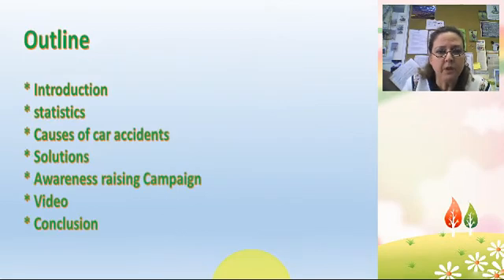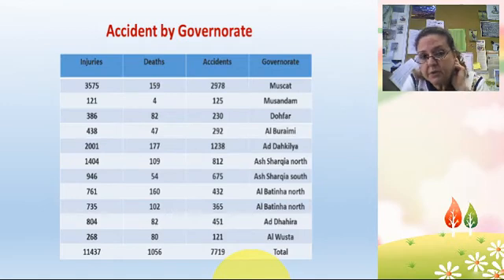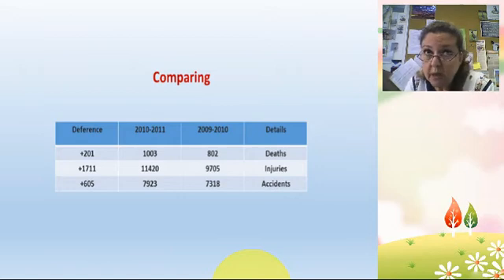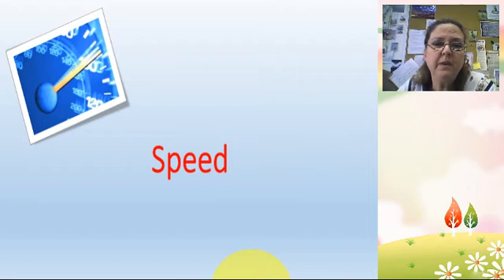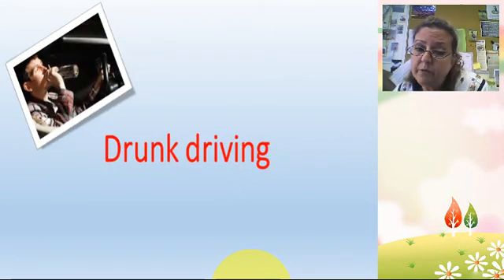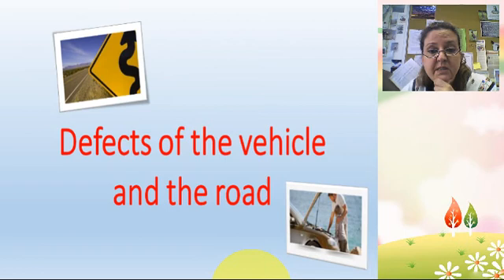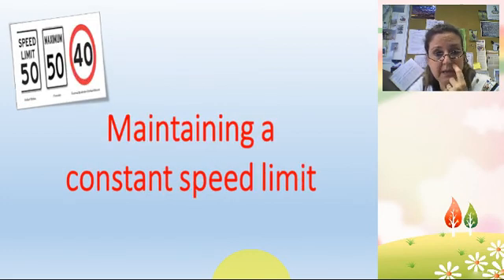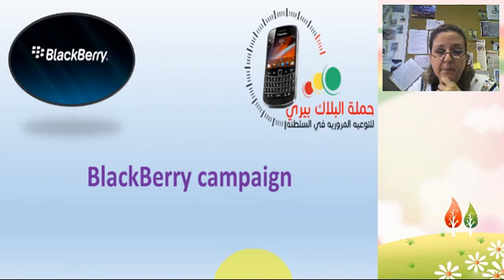PresentationTube: Car Accidents in Oman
Car Accidents in Oman.